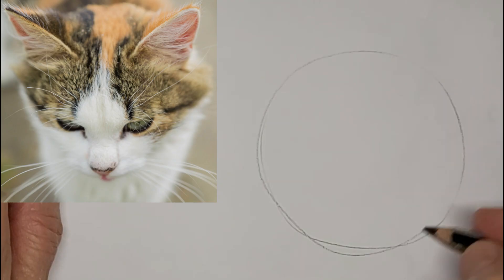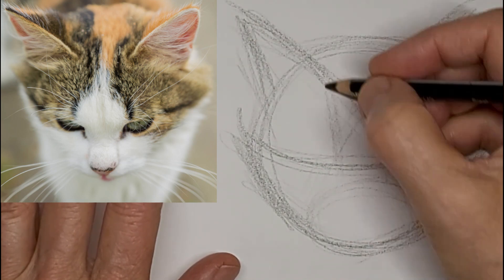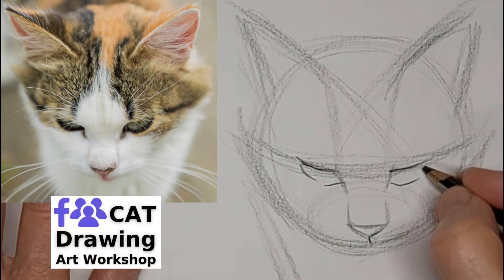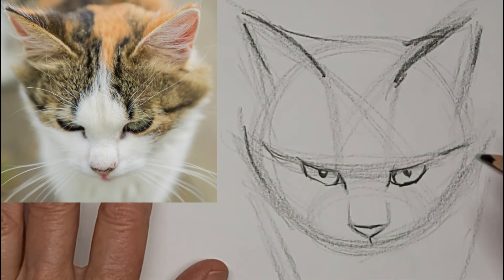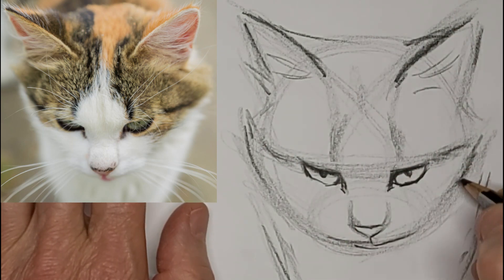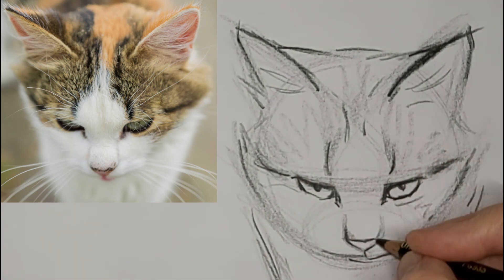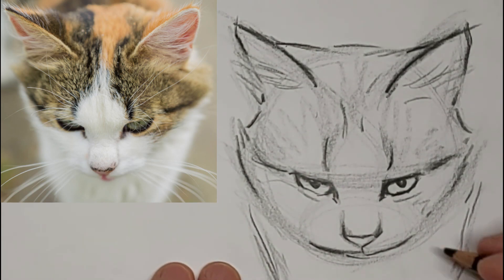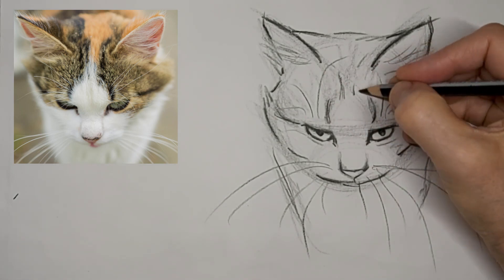How to Draw Cat Face Forward Head Hanging Down View, Domestic Shorthair pouty grumpy angry sad look